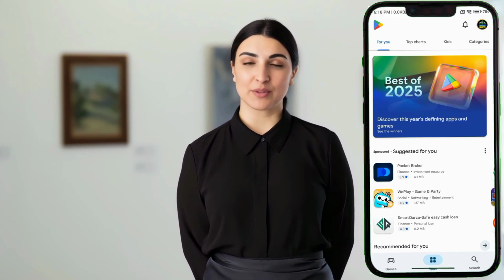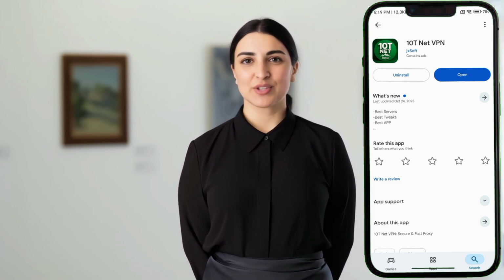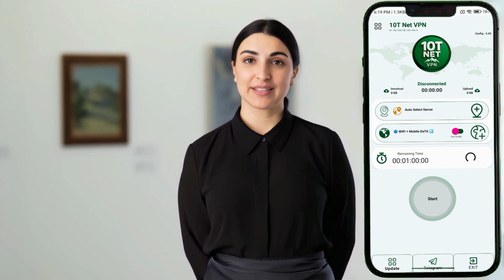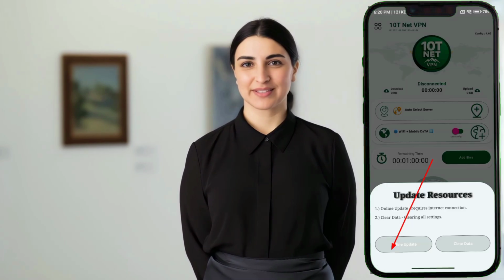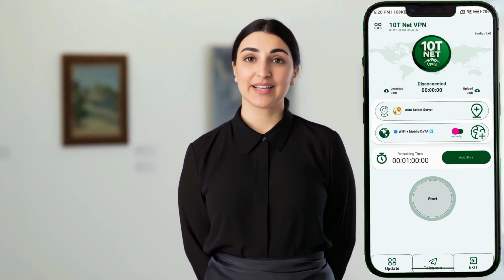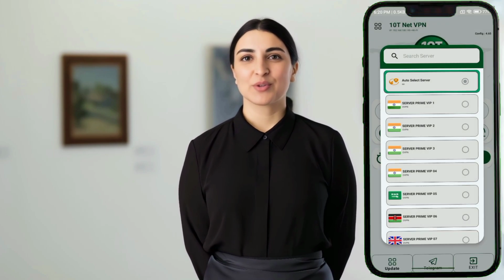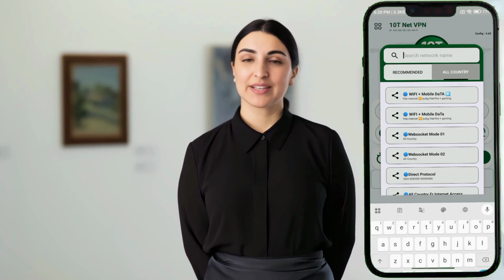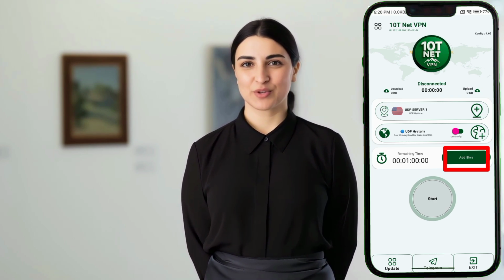10T Net VPN Setup | Secure Internet on Android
In this video, I’ll show you how to set up 10T Net VPN on Android step by step. This VPN app helps secure your internet connection, add an extra layer of protection, and improve browsing stability while you’re online.

You’ll learn how to install the app from the Google Play Store, perform an online update, select an auto server, choose the UDP connection method, add connection time if required, and connect safely within seconds.